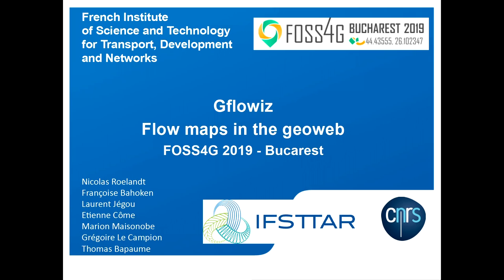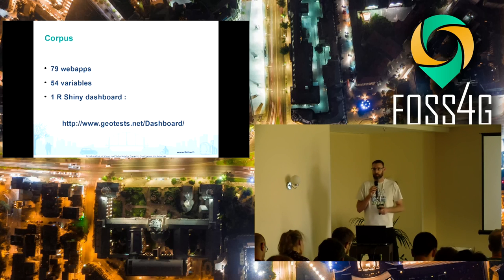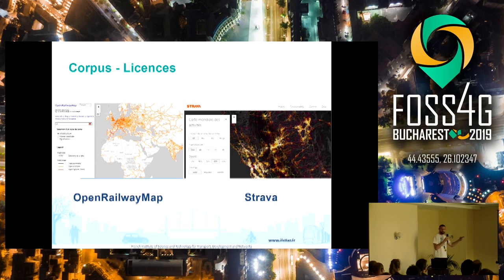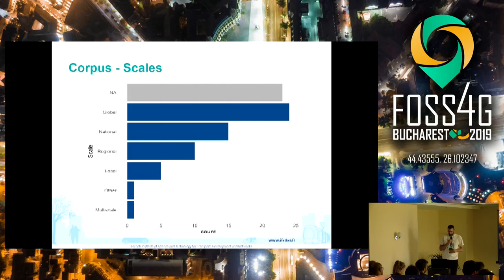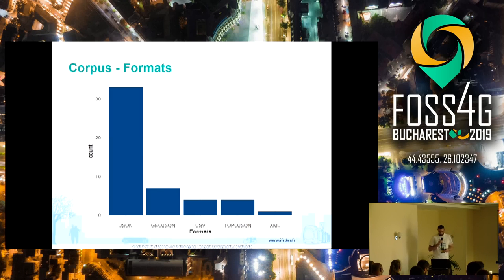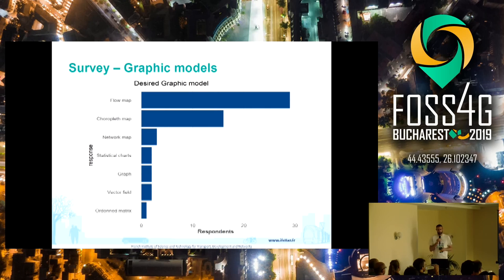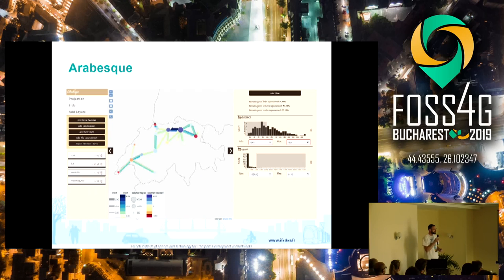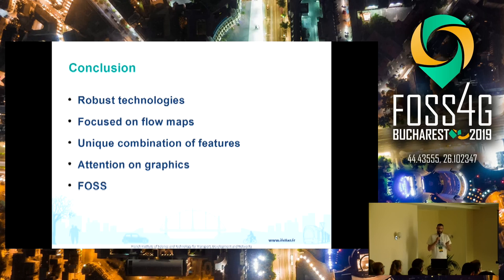2019 - gFlowiz, an open science framework to analyze and geovisualize networks and flow datasets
Geographic flow visualization (gFlowiz) is an interdisciplinary project dedicated to flows and networks in the geoweb.
It is led by a team of French researchers and engineers in Geography, Cartography and Computer Science from both IFSTTAR and CNRS.

gFlowiz follows the new paradigm of « visualization mapping » (MacEachren, 2004) not present in current geoweb applications.
All types of flows, movements and traffic in a geographical space, at several scales, are involved (migrations, freight, transportation, etc).
Required semiological, aesthetical and design elements offered by currently web-based graphic visualization libraries are also considered.
Its main goal is to build a simple application combining two pillars of scientific graphical representation: flow data processing and (geo)graphical modalities visualization.
A state of the art on current issues of flows and movement analysis on the geoweb has been produced through the compilation of around 70 applications in a thematic dashboard, and a 200 respondants survey on flow map usages and needs has been realized.

This presentation will follow 3 axes: open source applications in the curated corpus, an analysis of the survey and a current development status of the application

None

Nicolas Roelandt